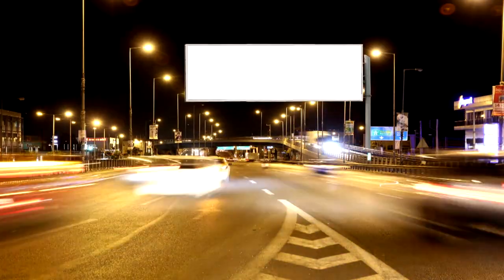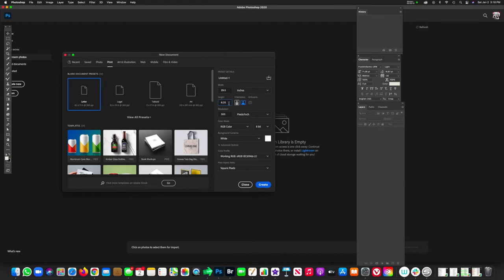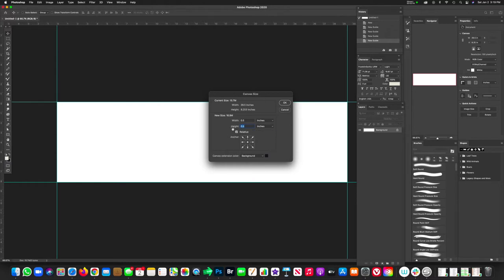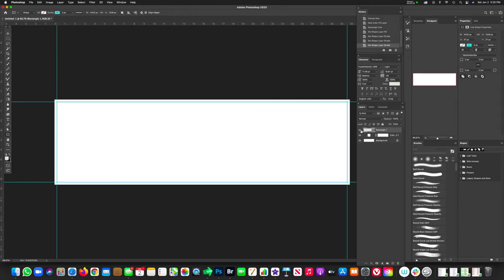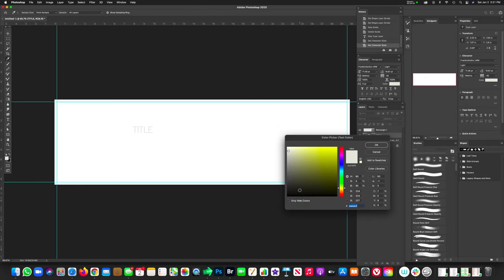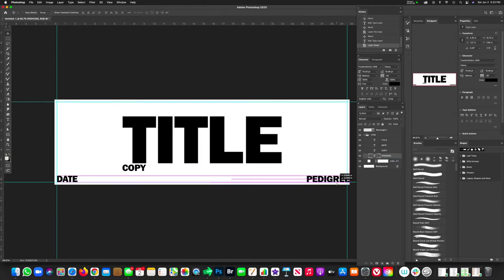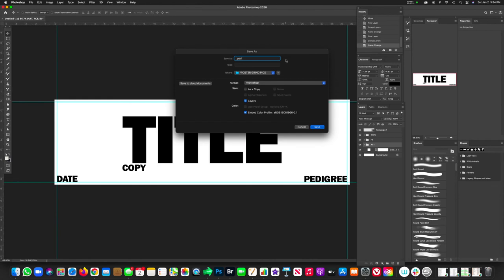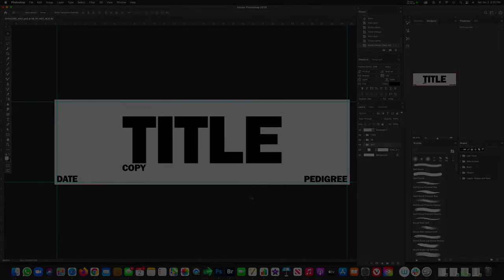How to Make a Movie Billboard Template w/Bleed in Photoshop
Using Photoshop, I show you the easy way to make a professional movie billboard template with a bleed safety layer.  Plus, I show you how to save your files to stay organized and the way professional art directors organize their layer groups.

This is a video you can't pass up if you intend to work in the entertainment marketing industry.

More movie poster information can be found at Postergrind.com.

A great website for Billboard reference and inspiration: Dailybillbaordblog.com